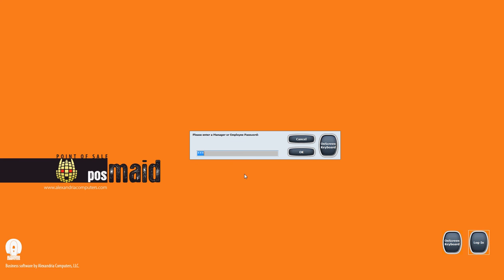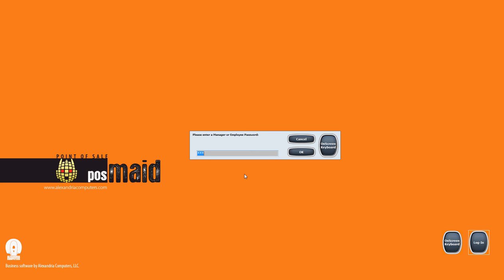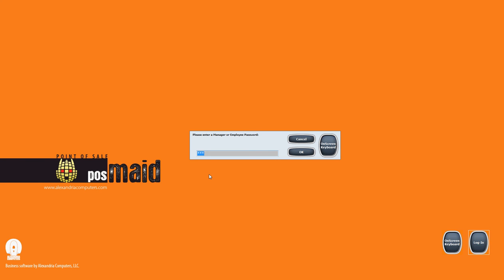POS Maid 1 Log In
POS Maid - POS Software Tutorial for the Log-In Screen